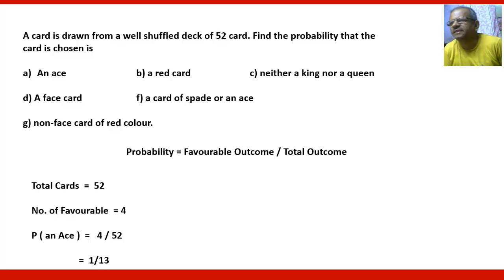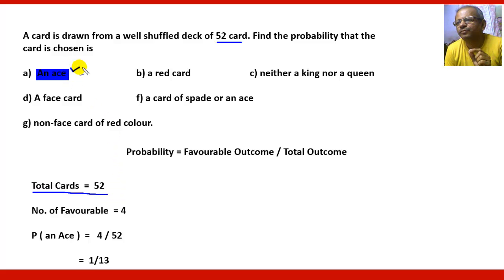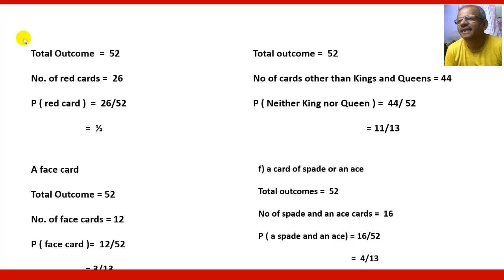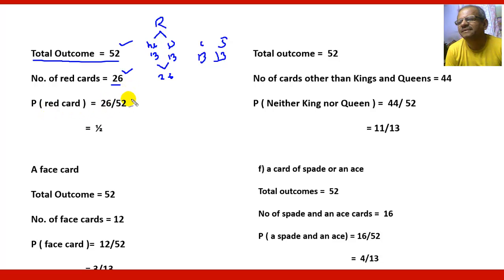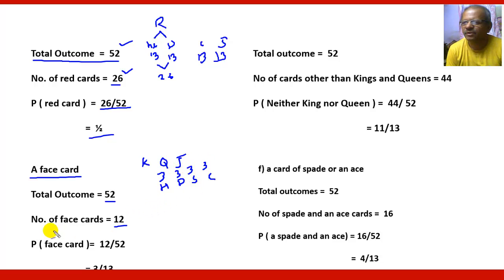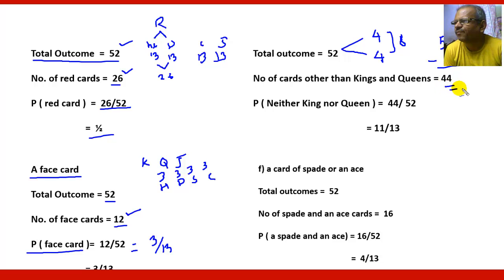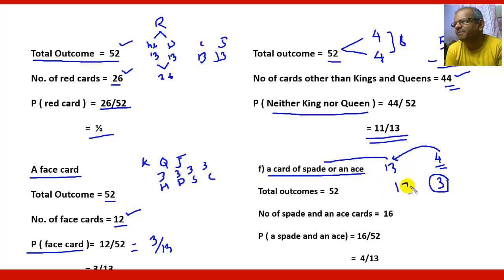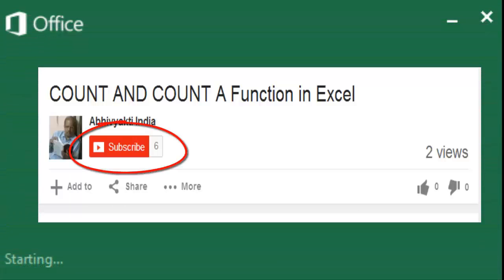Probability 3, Problems related to playing cards.CBSE CLASS X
In this part you will learn to find the probability of getting a particular card if one card is drawn out from a stack of 52 cards or less as mentioned in condition.